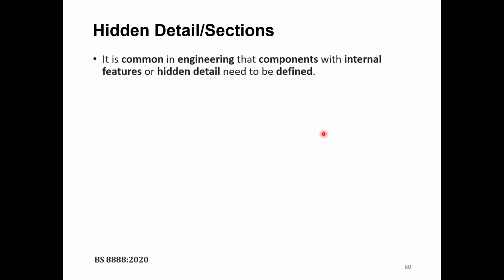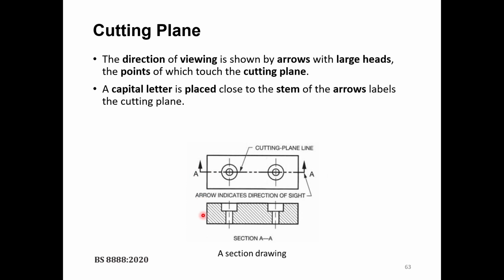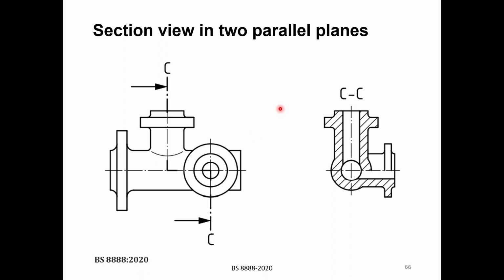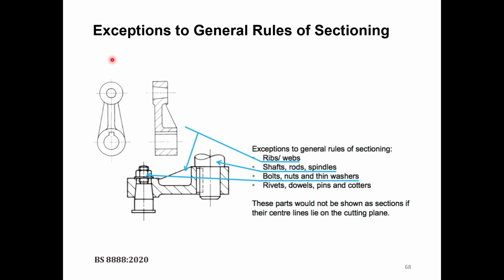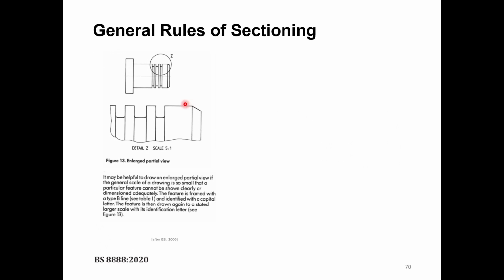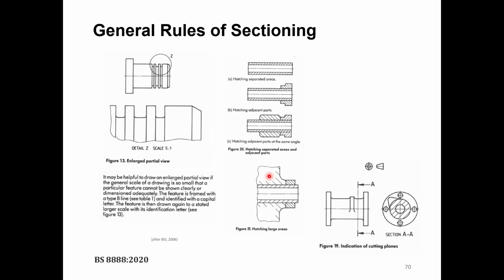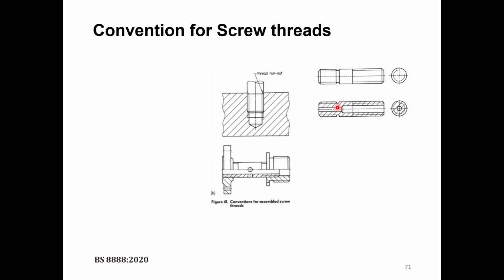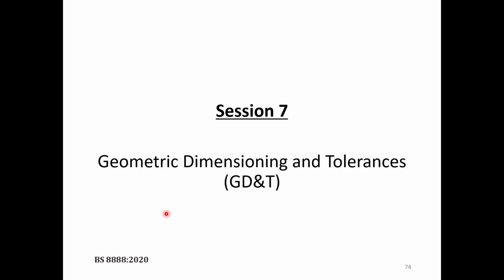Session 6/9 British Standard BS8888: Sections and Views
BSI Standards
Technical product documentation and
specification
BS 8888:2020